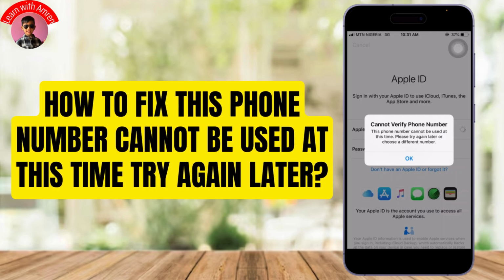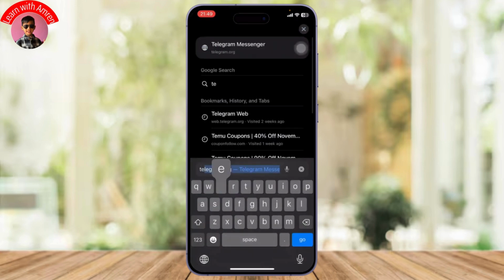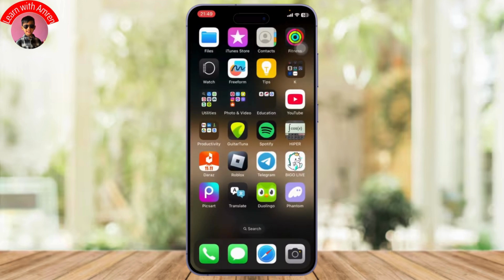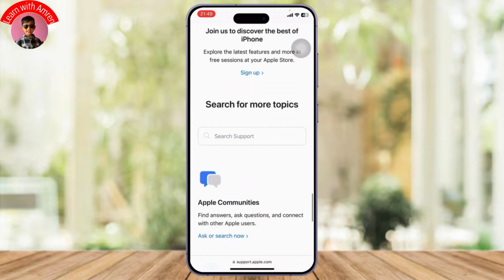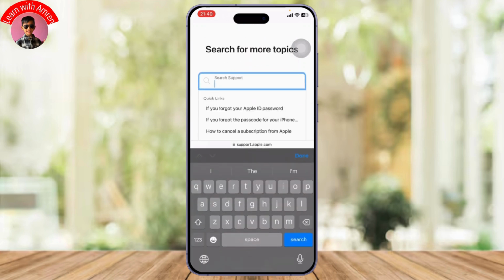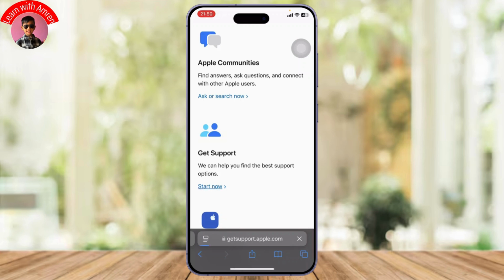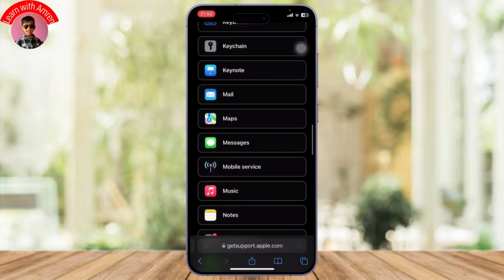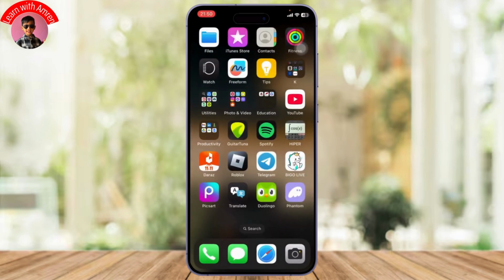How to Fix This Phone Number Cannot Be Used At This Time Try Again Later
How to Fix 'This Phone Number Cannot Be Used At This Time, Try Again Later' in 2024! Encountering this frustrating error while signing up or logging into an app or service? This video will guide you through the simple steps to resolve this issue and successfully use your phone number. Whether you're asking, "How do I fix this phone number error?" or need tips on troubleshooting, this tutorial has you covered. Watch now to learn how to bypass this error and get back to using your account!

Timestamps:

00:00 How to Fix 'This Phone Number Cannot Be Used' Error
00:10 Common Causes and Solutions